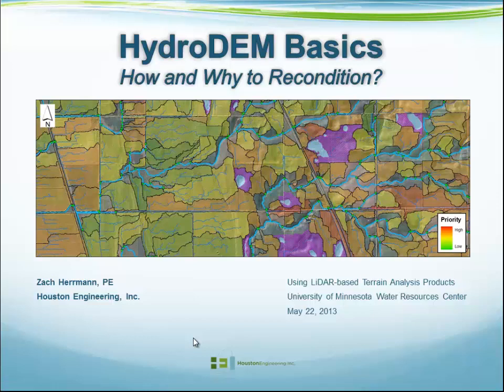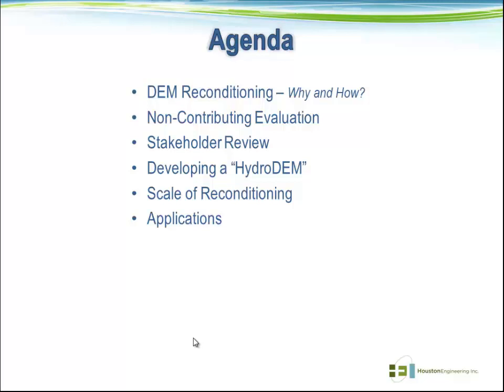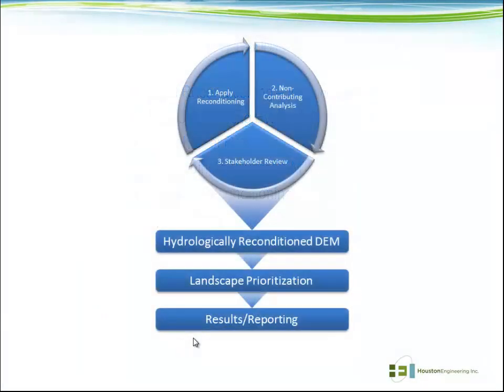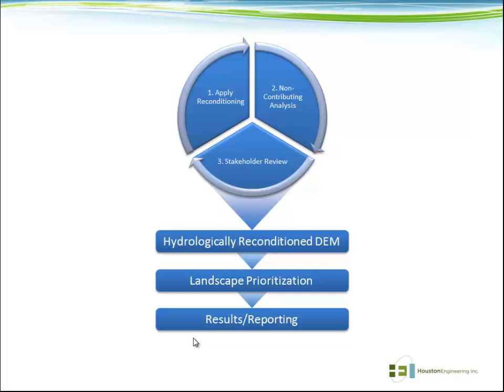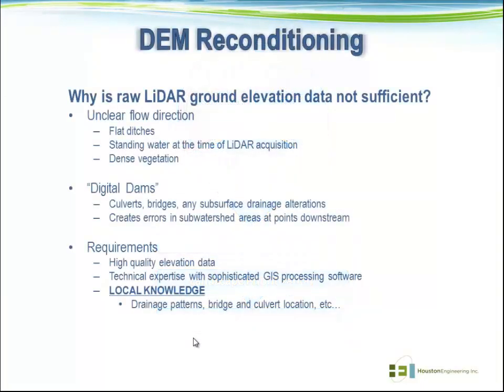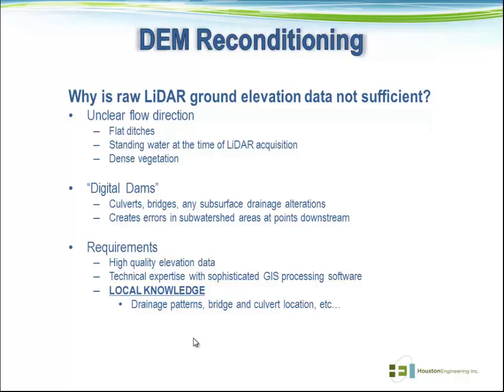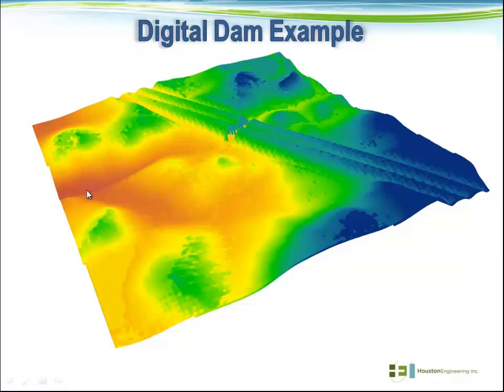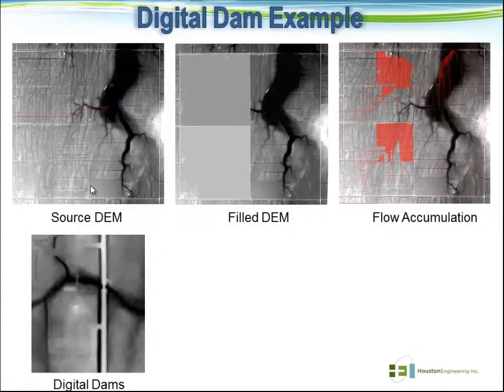Hydrologic Reconditioning of DEMs: Part 1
The first of a three-part presentation by Zach Hermann (Houston Engineering, Inc.).

Contents:
2:27 Why is reconditioning necessary?
4:20 Requirements for high quality reconditioning
5:15 Example of a digital dam
6:49 Second example of a digital dam
8:53 Illustrating the problem with not reconditioning
(Presentation continues with Parts 2 and 3.)